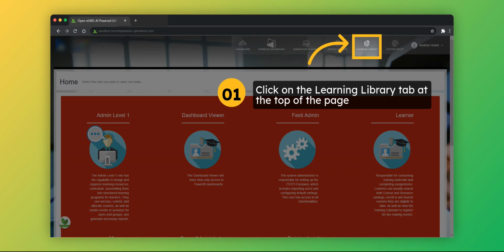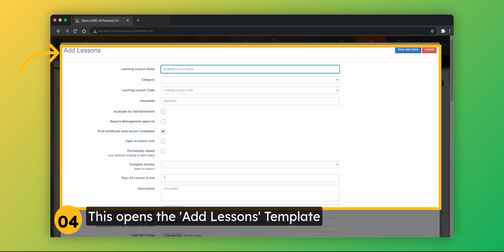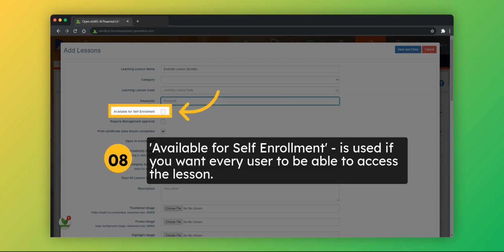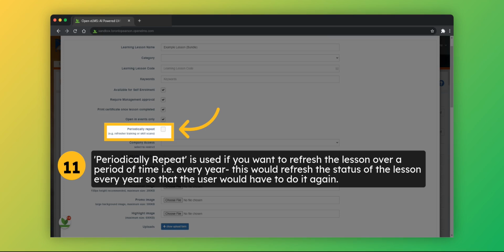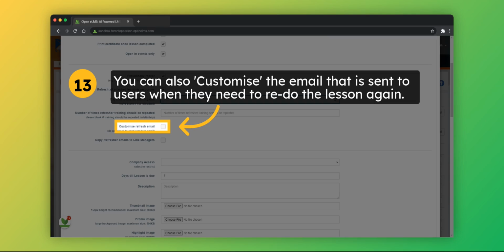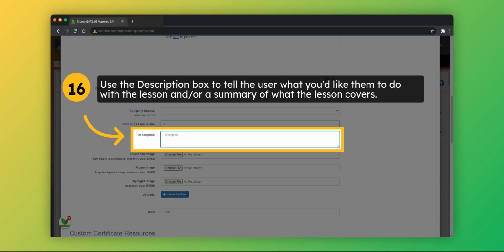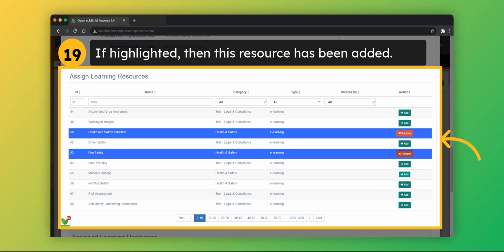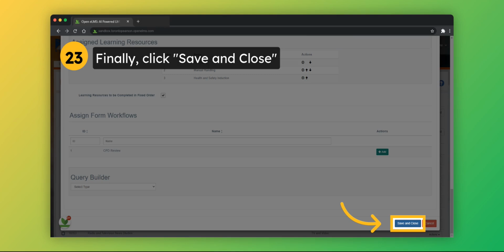How to Create and Add Lessons (Modules) from the Administrator Role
This video covers how to add lessons in the Administrator role. Follow these instructions to easily create and add lessons (or modules) in to your learning library. From setting the lesson name to specifying access and resources, this guide will cover all the necessary steps.